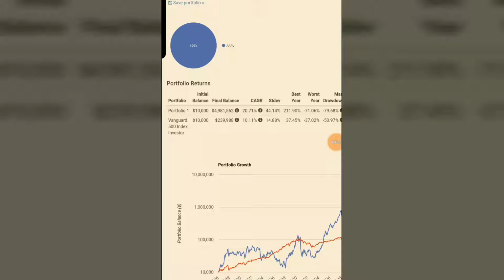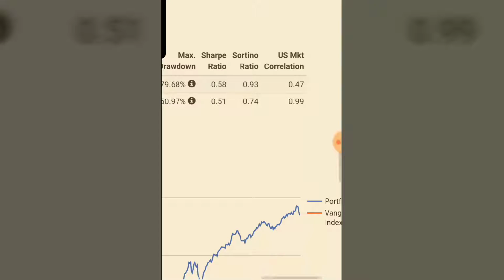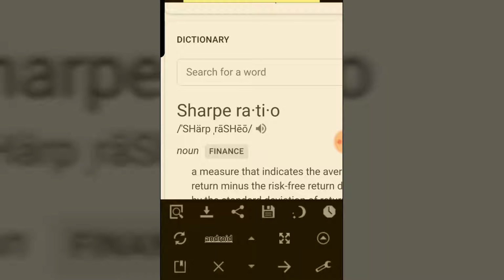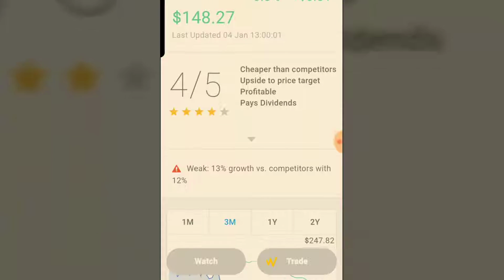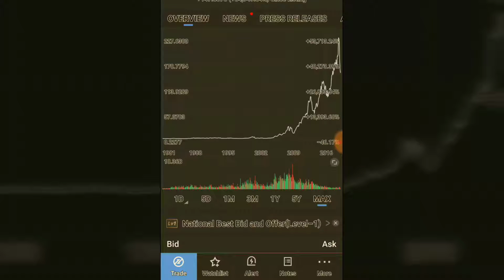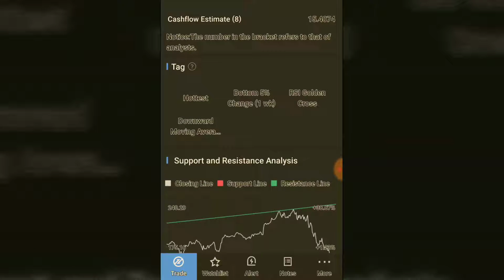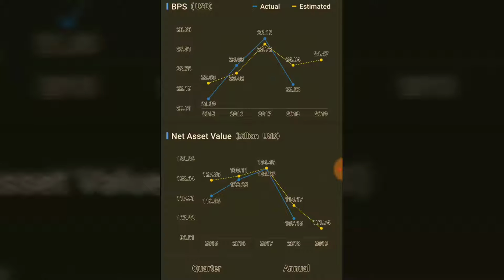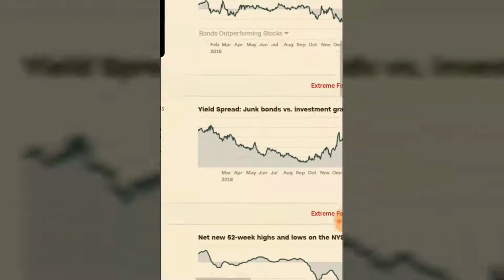📱 Apple stock aapl stock rating analysis quote news technical price forecast📱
bc1qwd8ada5tvyxupvva50e5rw0s6288jn0n0l0jzr

Donate Ethereum (ETH), USDC, CHAINLINK (LINK ERC-20), Avax (Avalanche C-chain network),  Shiba Inu (SHIB ERC-20), Uniswap (UNI), PEPE (ERC-20), AAVE (ERC-20), or ARB (ERC-20):
0x9c19701A745Db7443Bd3e02CD69a26D0730A8f79

ltc1qk9g2aeu5m46wnay7awvkxuxeun25uw23mekuru

DS7wa1HTv3MDd3UvkqtQcqoaCjKLraE6yV

rEAKseZ7yNgaDuxH74PkqB12cVWohpi7R6

Donate Solana (SOL), TRUMP, BONK, Dogwifhat (WIF), POPCAT, Peanut the Squirrel (PNUT), Pudgy Penguins (PENGU):
Atatn5GVS54K3Fj46x1wBB6Sz3qELJ9U6NGwrKAnNEQ2

addr1q83puhzujavmvpgdtdmvq6u5u3w6j5gsnagld6erarn5q3qg6h5us0avc20ee2azzun58lgylyl54sjr6y9efwq86krs65t97p

GB2ES2N326MZK4EGJBKN3ZARCQ5RTFQSAWIJAAKFVIIIJSCC35TXIMLB

bitcoincash:qz96ms5aef5zaecvmksdr89nqeqgl25n8u2d0grxza

0x4cf58fe748BBE5D9434e6B21FaA7c7ba21Ff6a50

tz1Qi44MHK4dz4yPaYCgpf4Sgx9LNYonieoR

Free $100 when you signup for the best savings account (37466254)

Don't miss out on these insane deals that could change your financial life! Click, sign up, & watch your wealth & credit score soar. Hurry, these offers won't last forever!